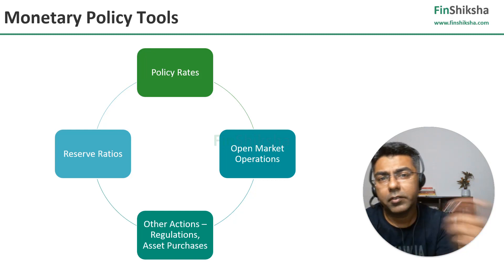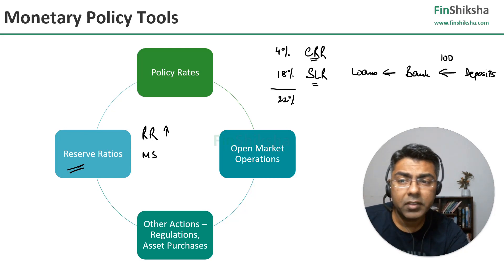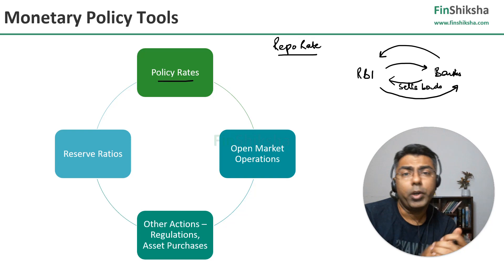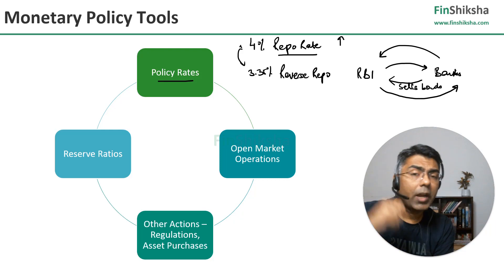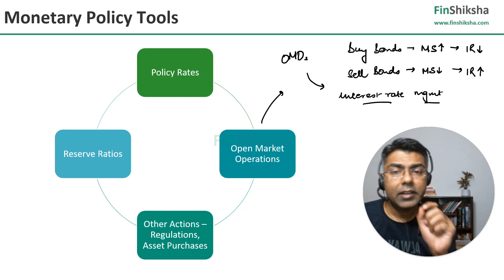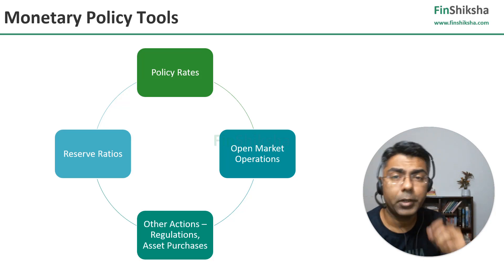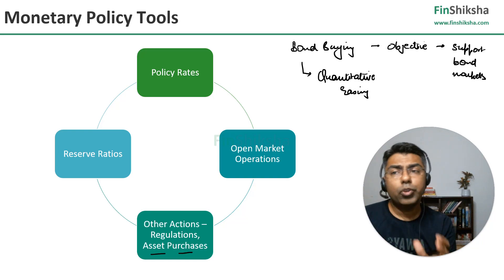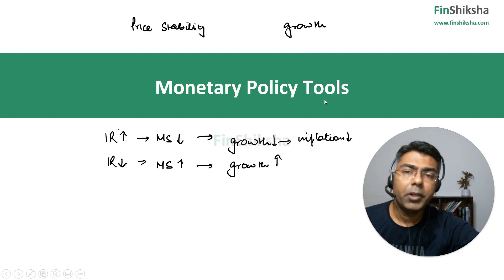FinShiksha - Monetary Policy Tools - Quantitative Easing, Repo, OMOs explained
In this video, we talk about some of the tools the RBI uses to manage the Monetary Policy. We discuss about the various tools such as Cash Reserve Ratio, Repo Rates, Open Market Operations, Quantitative Easing.

We try to answer the questions
- What are Reserve Ratios
- What are Repo and Reverse Repo Rates
- What are Open Market Operations
- What is Quantitative Easing
- What is the impact of these monetary policy tools on Interest Rates and Money Supply in the Markets

, and get complementary access to our Finance Bootcamp Course. Find some of the best courses on Finance on our website.